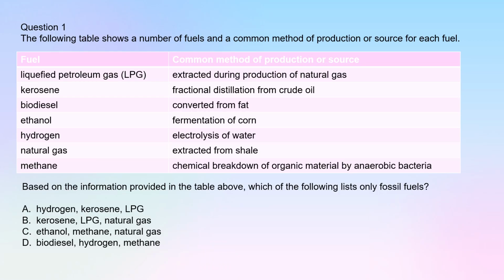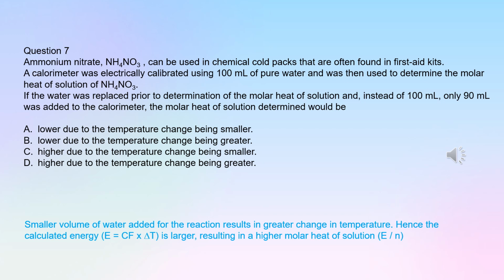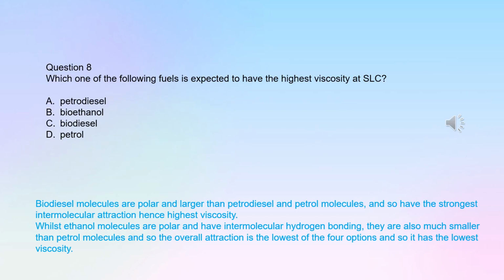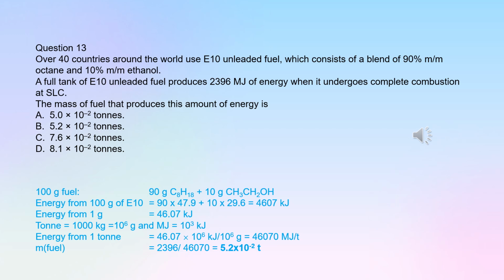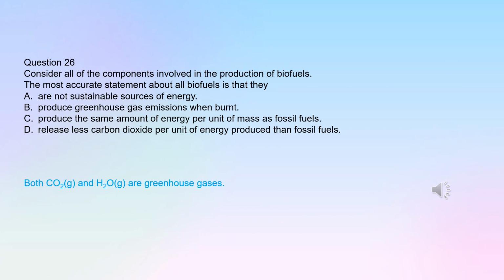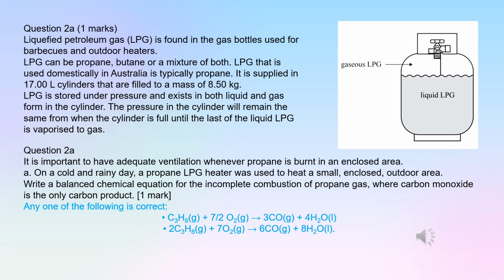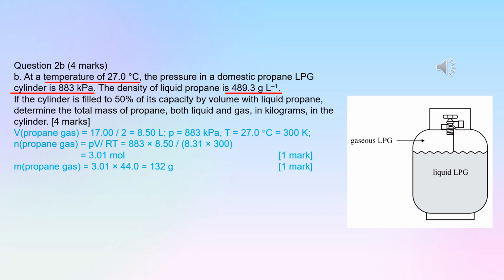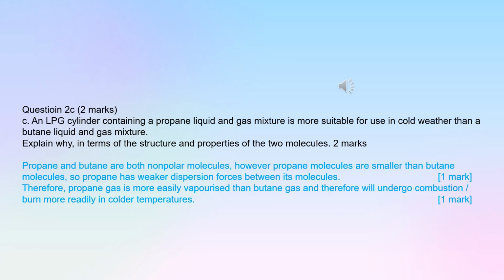2021 NHT-VCE Chemistry Fuel and heat of combustion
Today, let's learn together about the NHT VCE chemistry examination 2021. We will focus on questions related to fuel and reaction heat. This section includes the type of fuels, enthalpy of reaction, and calorimeters.
There are 5 multiple-choice questions worth 1 point each, totaling 5 marks, and one short-answer question worth 7  marks in this section covering Fuels. The overall score for this section is 12 points. With a total possible score of 120 points, the percentage for this section was 10.0 % of the total score.